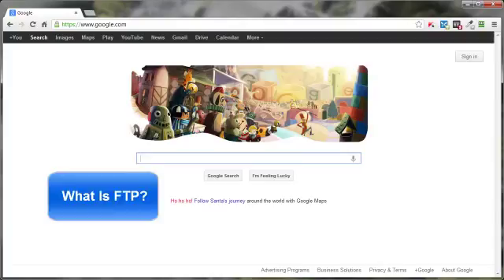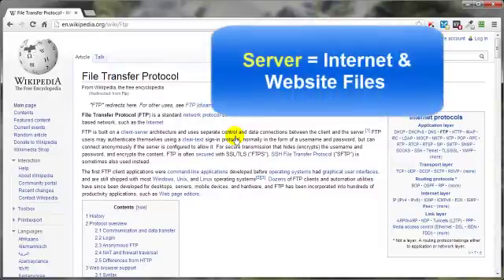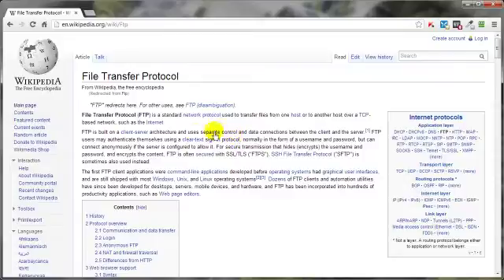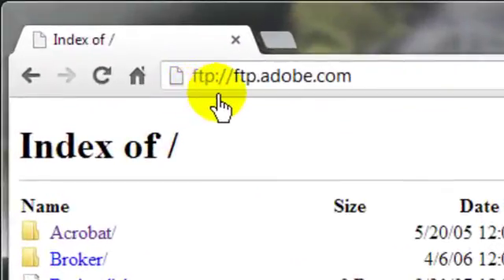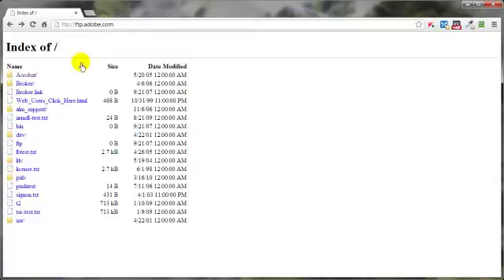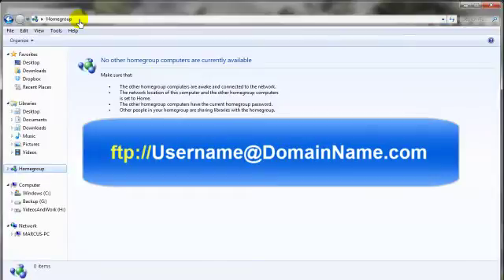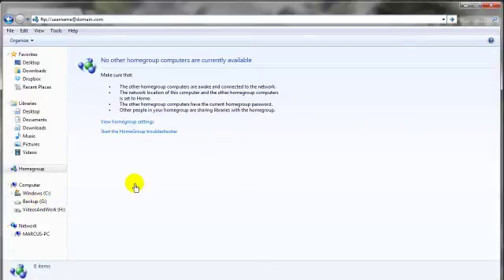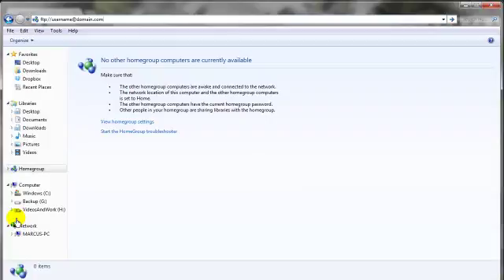Video 02 - What Is FTP